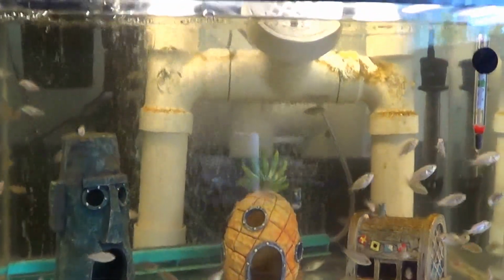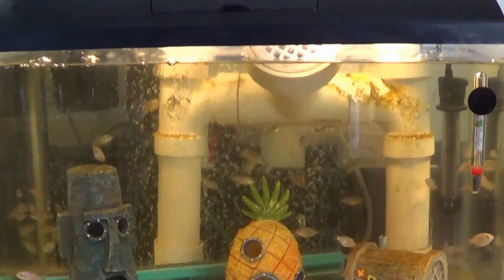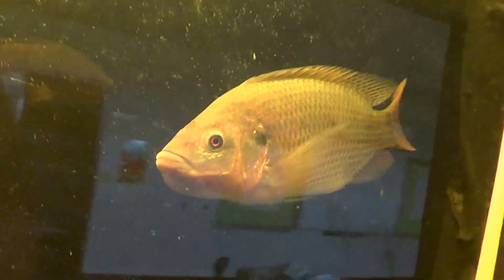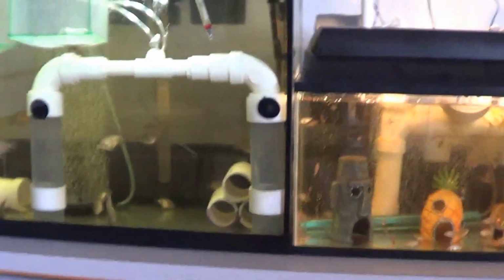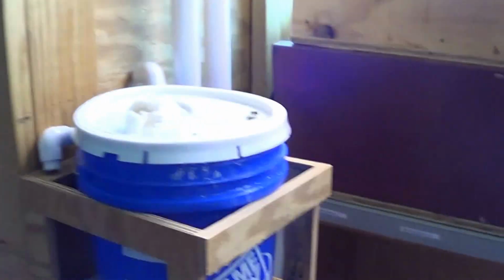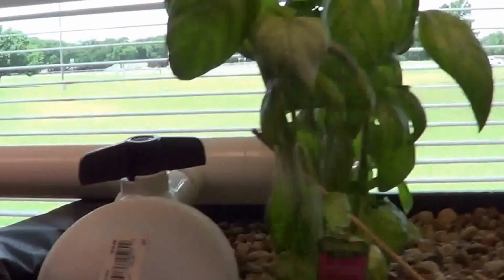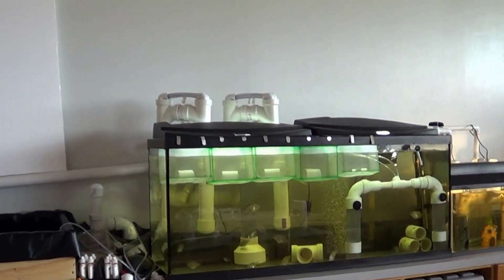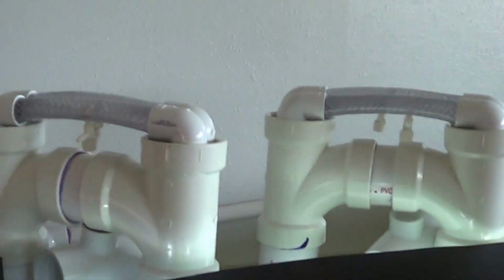parsonsd Aquaponics update 5 1/2 weeks. Overflow Siphons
added see though overflow siphons.